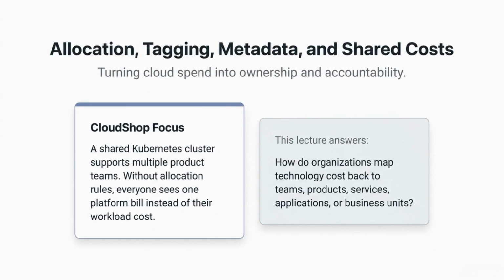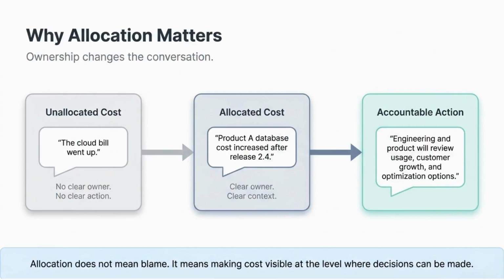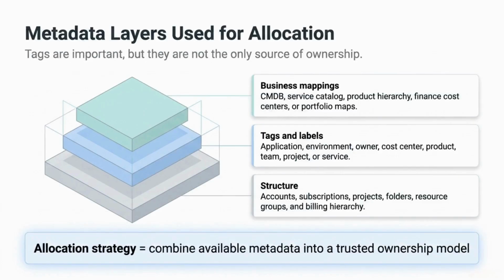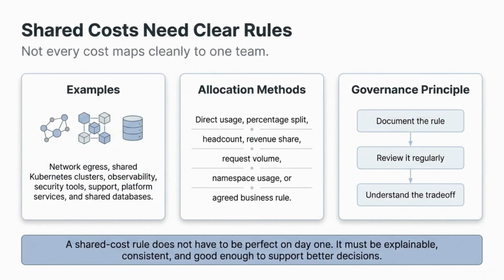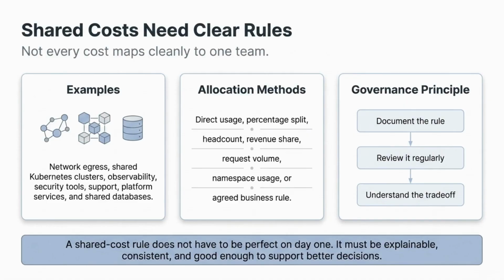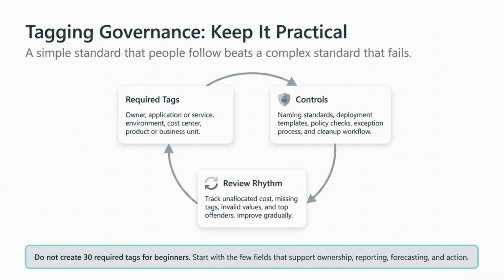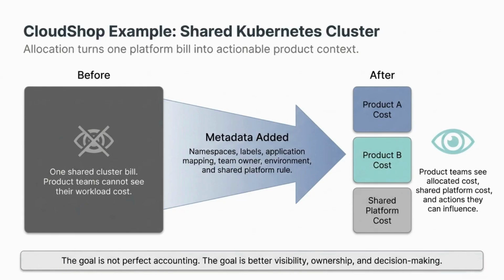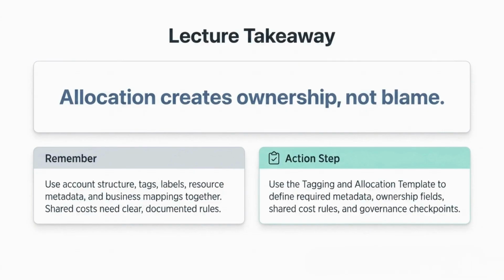Allocation, Tagging, Metadata, and Shared Costs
Learn more about the full course and use the link below for the best available price:

In this lesson, we will explain cloud cost allocation, tagging, metadata, and why they matter in FinOps.

Cloud costs are difficult to manage when teams cannot clearly identify who owns the spend, what the resources support, and how usage connects to business value. Cost allocation helps organizations make cloud spending more visible, understandable, and actionable.

In this video, you will learn:

• What cost allocation means in FinOps
• Why tagging and metadata are important
• How allocation supports ownership and accountability
• Why incomplete tagging creates reporting challenges
• How allocation helps with showback, chargeback, and decision-making
• Why this topic is important for FinOps Certified Practitioner exam prep

This lesson is part of my Udemy course, FinOps Certified Practitioner: FOCP Fundamentals & Prep. The full course walks through the FinOps Framework, reporting, allocation, optimization, governance, real-world scenarios, and certification preparation guidance.